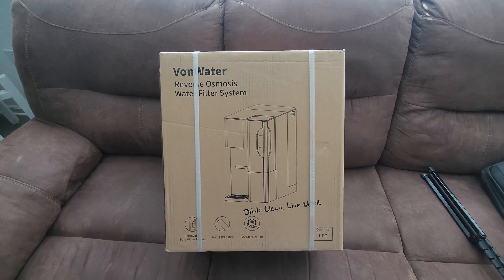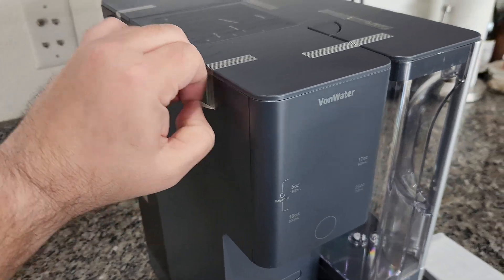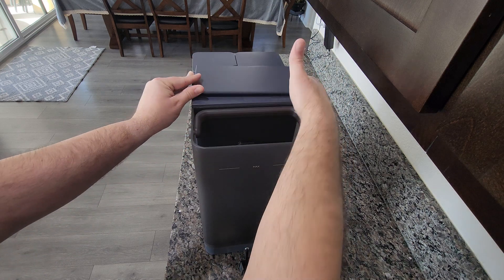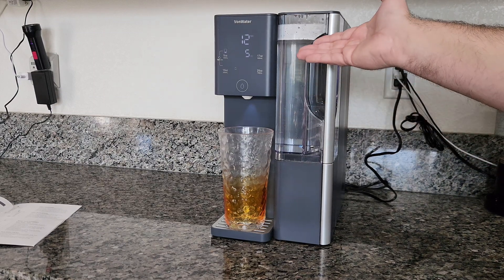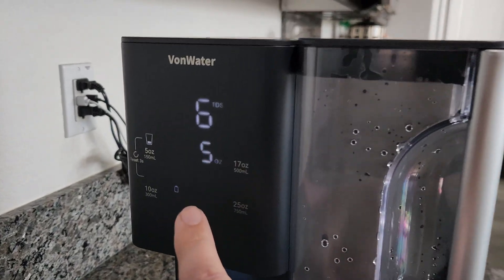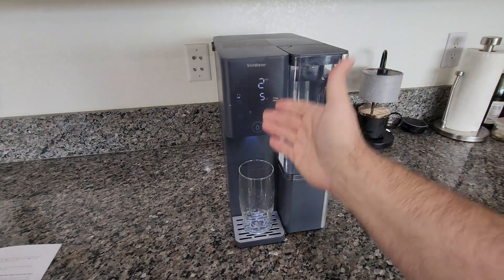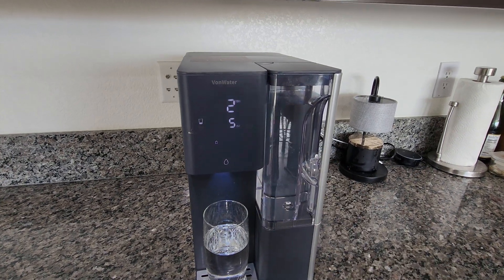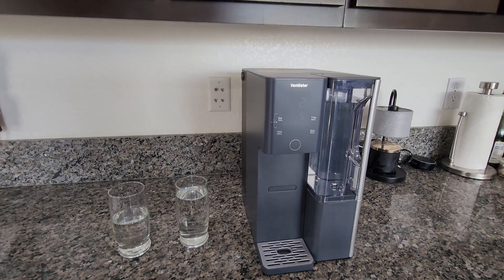Von Water Filter System In Depth Review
7-STAGE REVERSE OSMOSIS FILTRATION WITH LED FUNCTION: VonWater Advanced 0.0001μm reverse osmosis water filtration system contains LED light purification, effectively removes 99.99% contaminants to reduce TDS, including PFAS, heavy metals, chlorine, fluoride, and other harmful substances. VonWater LED function purification system provides multiple protections for your drinking water
TESTED AND CERTIFIED BY SGS: Made from premium BPA-free and lead-free materials, our all-in-1 countertop RO purification system is certified by SGS against NSF/ANSI 372 standard. SGS testing and certification ensure superior filtration and safety of ro systems. Please enjoy the healthy and pure water
HIGH EFFICIENCY & ECO-FRIENDLY SAVING: With 3:1 pure to drain, this countertop reverse osmosis system saves 300% of water and provides faster water dispense (100 GPD) to fill a 5oz cup in 8s compared to traditional water purifiers. Our RO system dispenser allows you to drink healthy pure water anytime, which saves more money on expensive bottled water and reduces plastic waste. Save more, waste less-In line with today's trend towards a healthy and resource-efficient lifestyle
REMOVABLE WATER TANK & PITCHER: Home water filtration system boasts a large 5.5L/186oz capacity water tank, catering to the needs of a large household. The removable and visualized 1.2L/41oz filtration water pitcher allows you to observe the water-making process from three angles. And the portable water filter pitcher can be stored in the refrigerator for chilled water. In addition to the 1.2L water pitcher offering max volume options, the ro countertop water filter offers additional 4 water volume options (4OZ, 8OZ,12OZ,17OZ) to meet your more needs.
REAL-TIME TDS & FILTER LIFE: LED smart touch screen, sensitive and easy to operate. This reverse osmosis water filter system's TDS and filter life status are displayed in real-time. When the filter life indicator flashes red, it means that the filter is about to expire and needs to be replaced. When the red light is on, the filter is expired and cannot be used anymore. The user-friendly design allows you to always drink clean and fresh water.
NO INSTALLATION, PLUG & USE: Our countertop reverse osmosis water filter system has been built, no installation, plug and use, friendly to seniors and renters. CT910 is suitable for bedroom, kitchen, living room, office, camping, RV and more. Just plug it in, fill the tank, and the RO water system will automatically start producing purified water right away! 3s Replacement filter, search "CT910WF" to purchase replacement filter.
18 Months After-Sales Support: VonWater provides 18 months of reliable after-sales support and lifelong technical support.